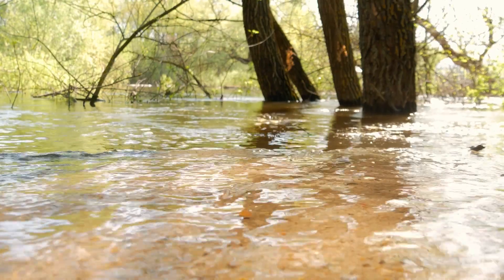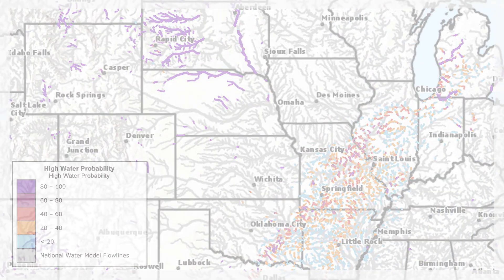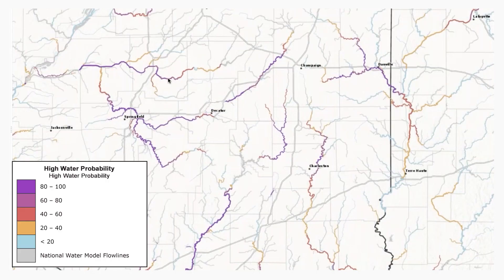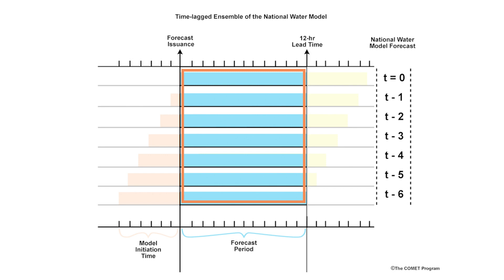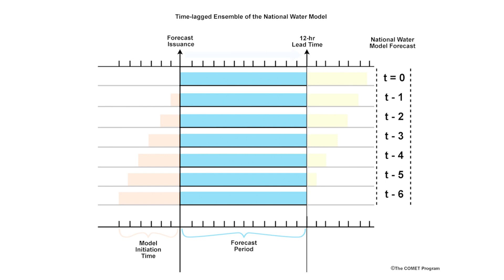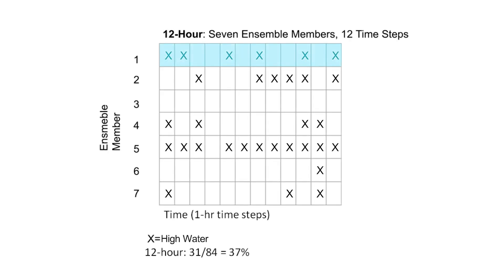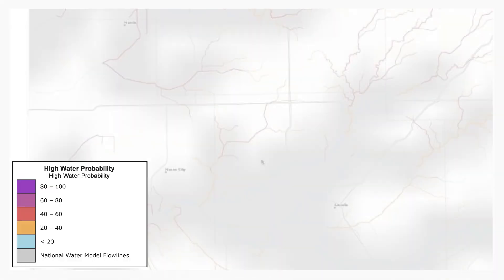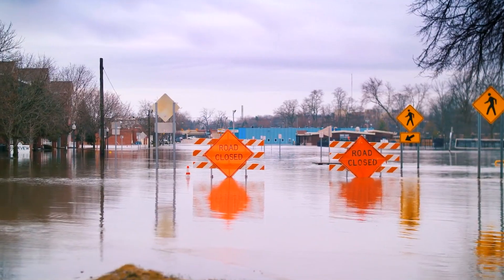NWM 12-Hour High Water Probability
The NOAA National Water Model (NWM) 12-Hour High Water Probability service helps forecasters assess their confidence that a high water situation will occur and in messaging about a possible high water event. This video describes this forecast visualization service, how it is produced, and how to use the service alongside other services.